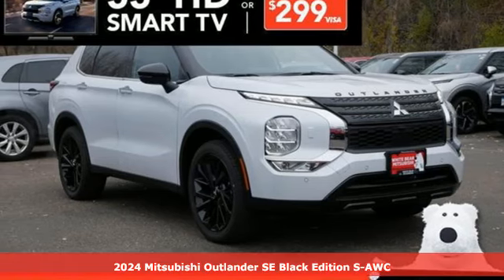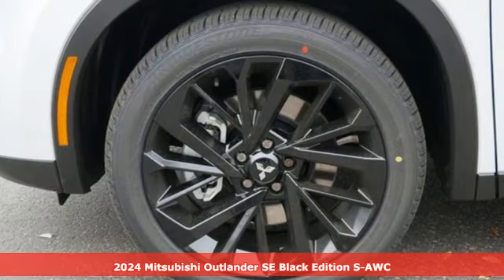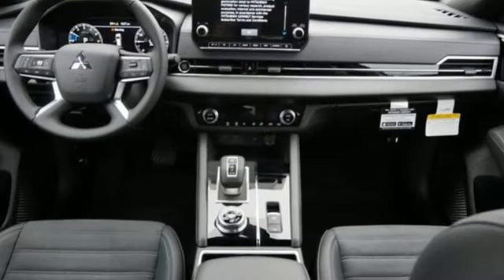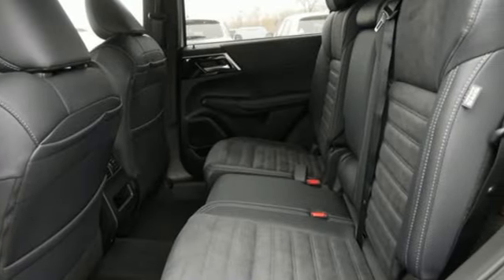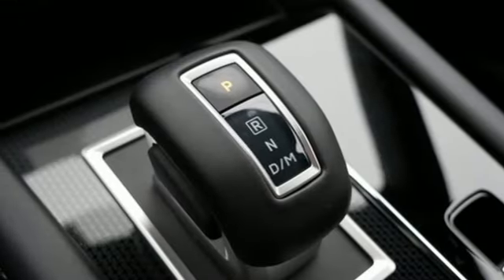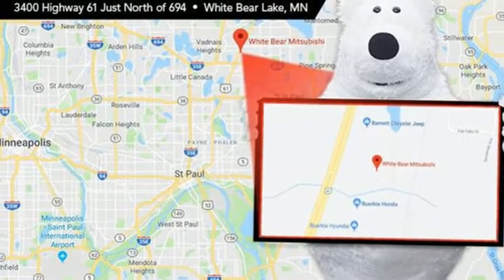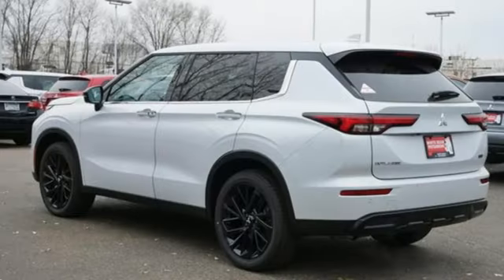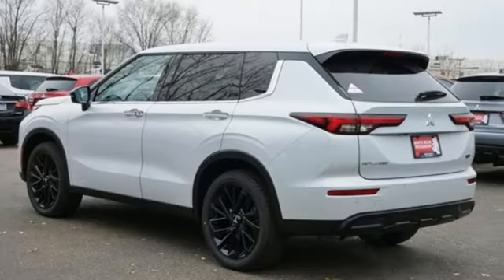New 2024 Mitsubishi Outlander Saint Paul White-Bear-Lake, MN W000759 - SOLD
Year: 2024
Make: Mitsubishi
Model: Outlander
Trim: BLACK EDITION S-AWC
Transmission: CVT
Color: White Diamond
Interior: Black
Stock #: W000759
VIN: JA4J4VA86RZ019150

Address:
3400 Highway 61 North